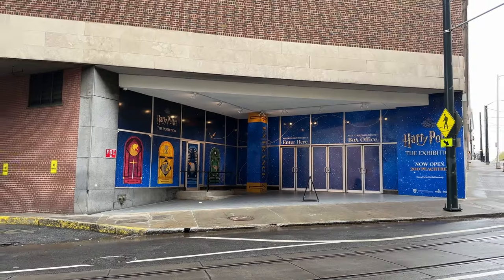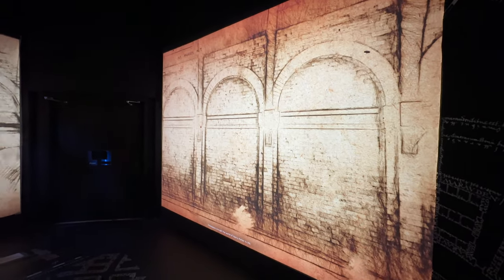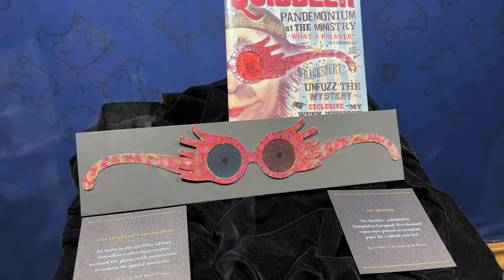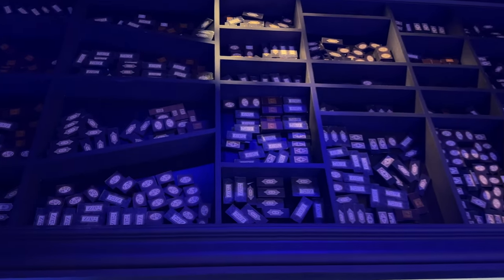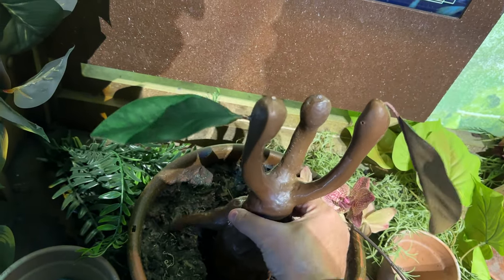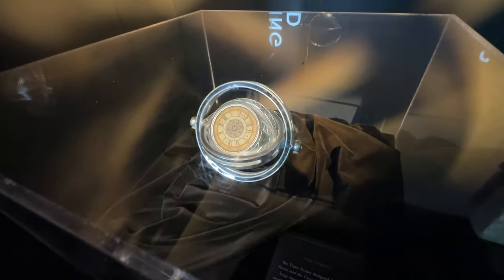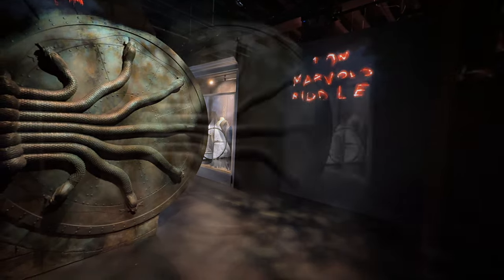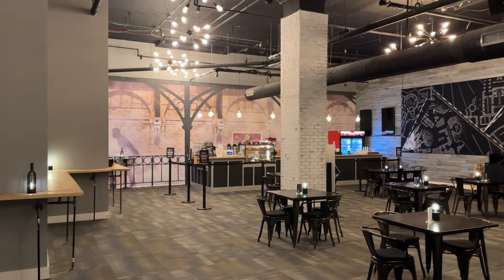Harry Potter: The Exhibition Atlanta | Full Tour And Review 2023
I'm not a wizard, but I play one on TV. While in Atlanta, I made a trip over to Harry Potter: The Exhibition Atlanta, which contained an amazing assortment of movie used props and costumes and other goodies from the Wizarding World. Come along on a tour and experience the exhibit from home.

Watch the show! Wear the shirt! Shirts are available through Spreadshirt.